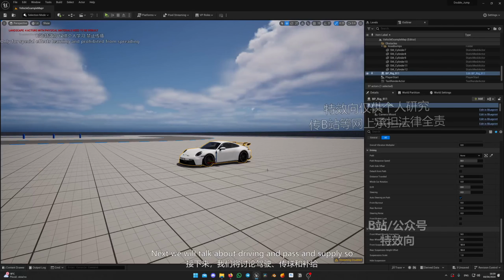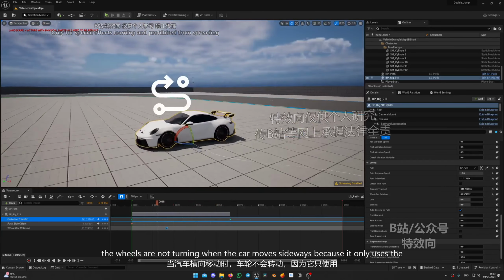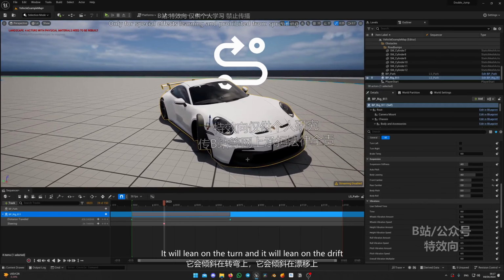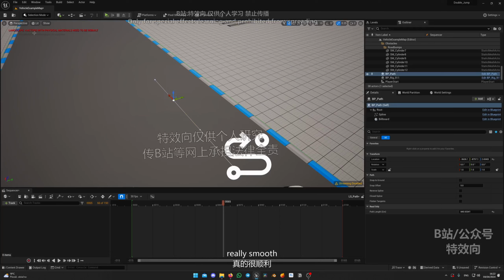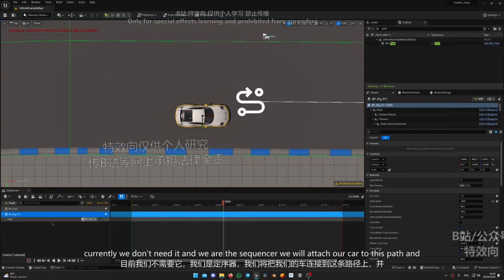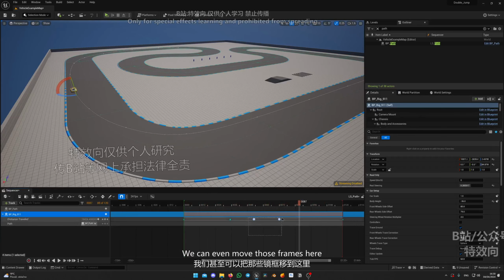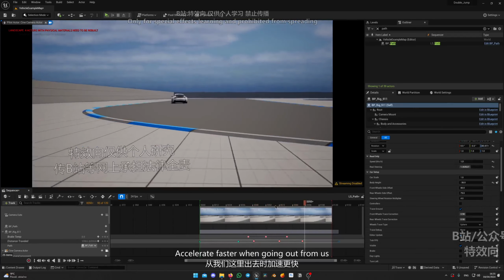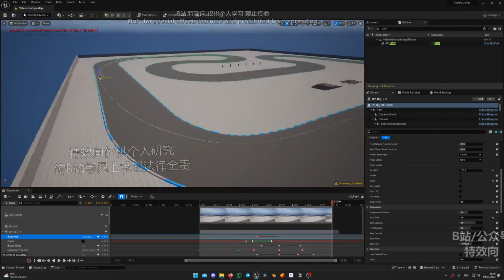Animating On Spline